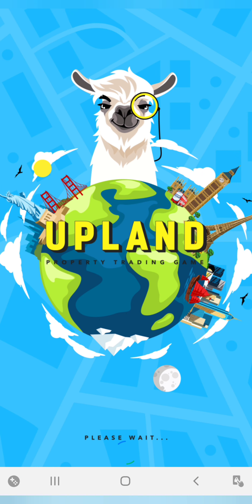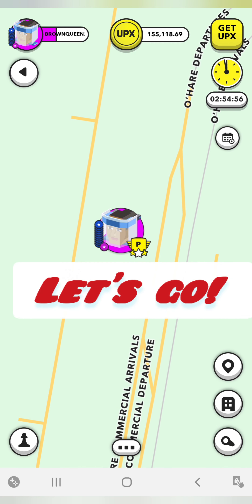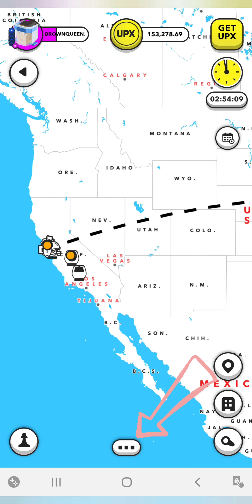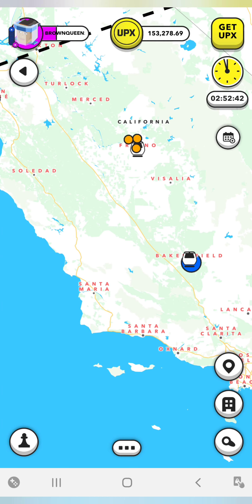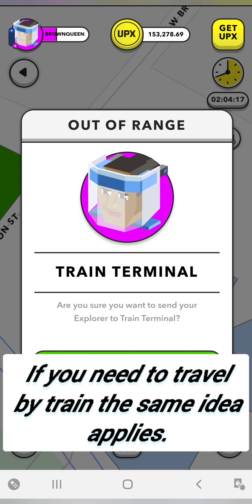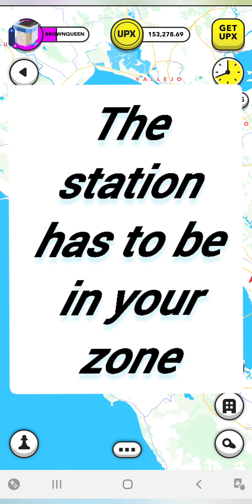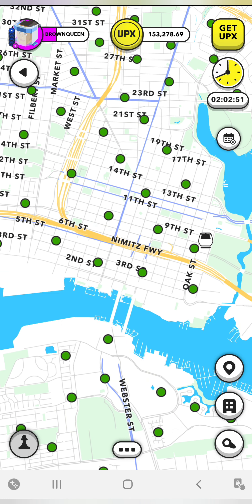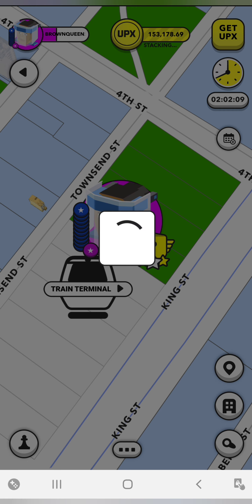Traveling in Upland Travel Map Quick Guide and Upland Code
Hi! Traveling through the Metaverse is the only way to buy property in other cities! It can be intimidating but think of it as driving for dollars! You have to go where the properties are in order to buy them.

If you're new to upland please use this code to make your initial investments easier.

Do you drive a lot? Make extra money by using COIN while you drive. Earn crypto through the COIN app. Get free crypto using my link
Definitely an app worth checking out. Lets you earn crypto!

Coinbase gives you free crypto to learn crypto. Sign up using this link and they'll give you free dollars too.

If you want to save money on buying UPX try Swagbucks which is a way to get credit for purchases you make. Redeem earned points for a pre-paid card. Here's a link.